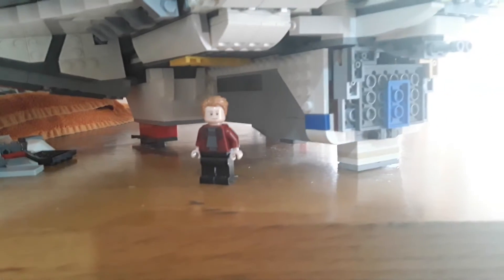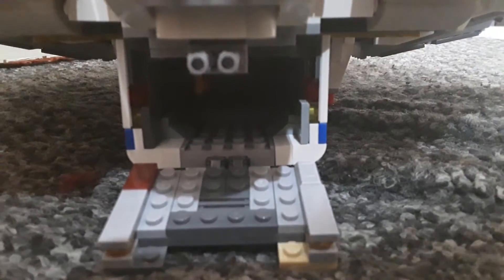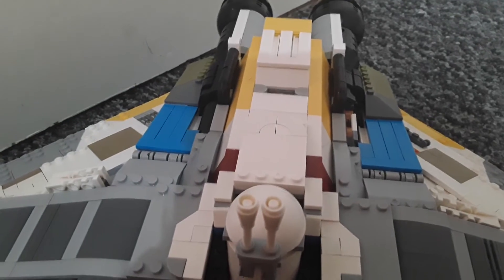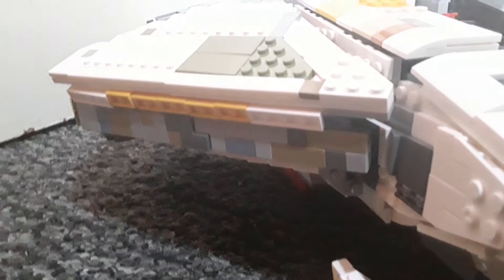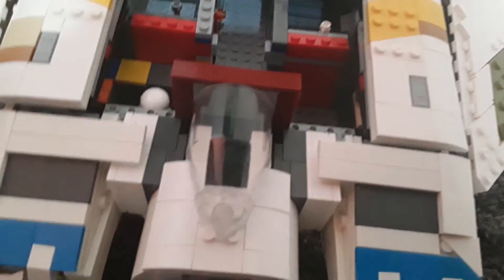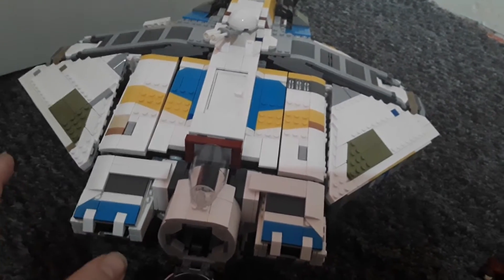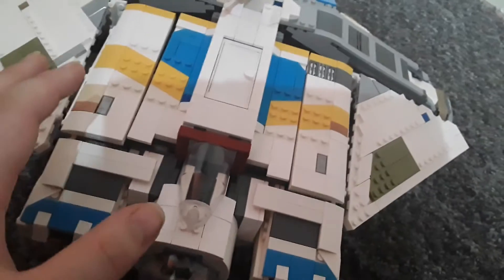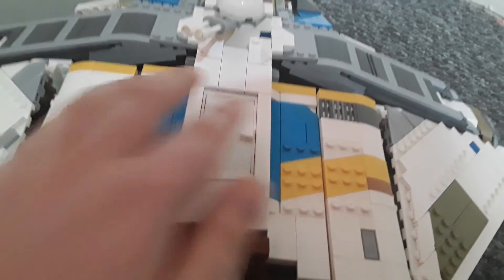The Ghost Moc review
2nd sorry for the muffled audio at 0:15 I'm more used to recording on my pc